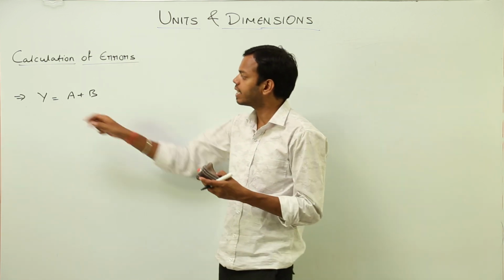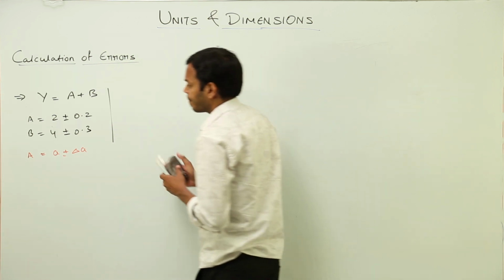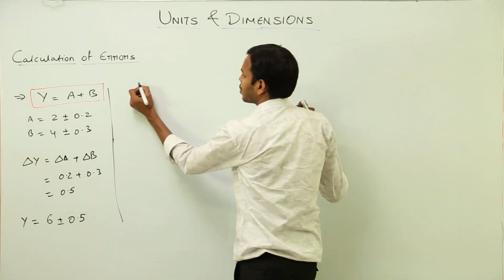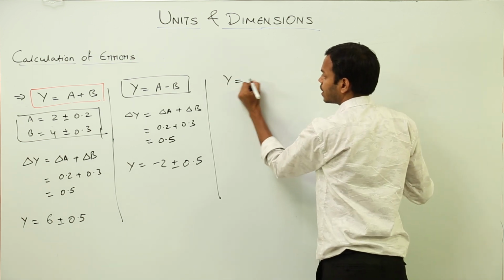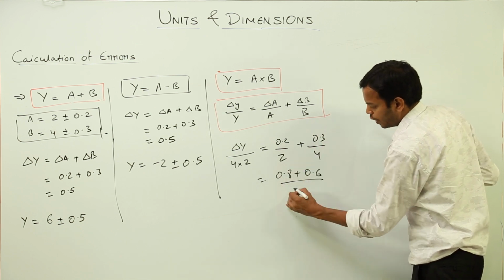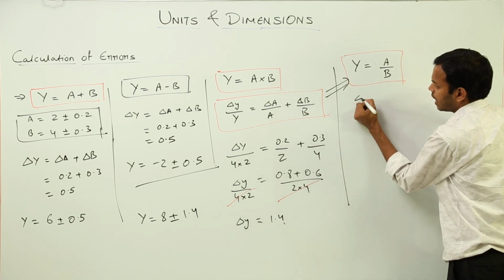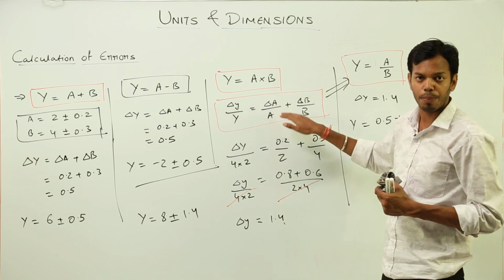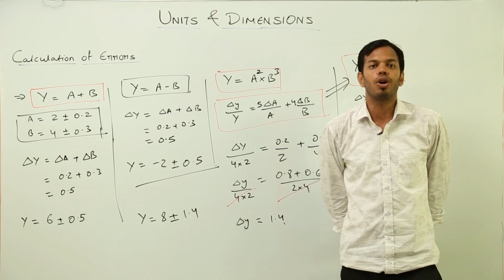CBSE Best Free Videos l CLASS 11th I Physics I Chapter 1 I Units & Measurements l L1